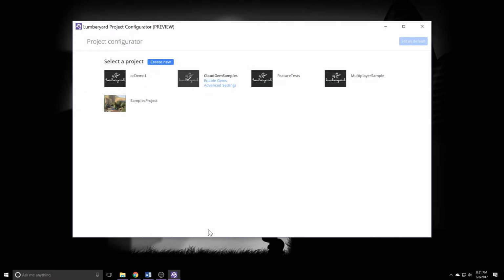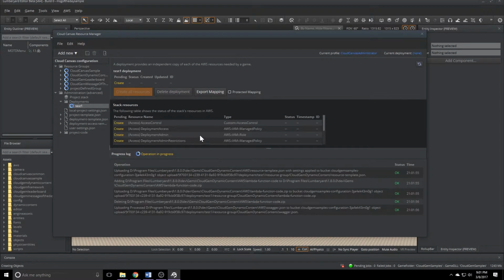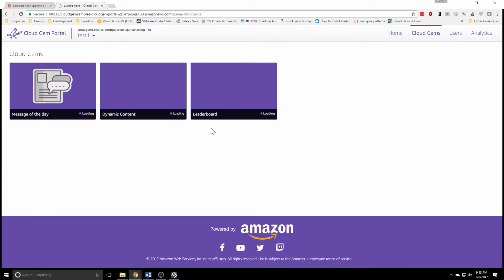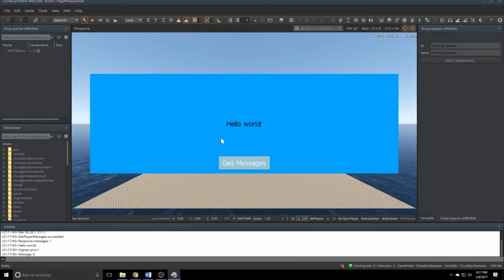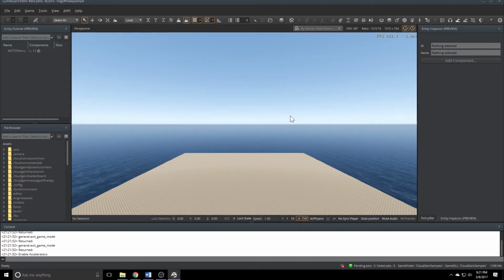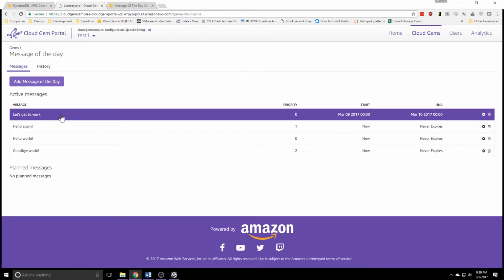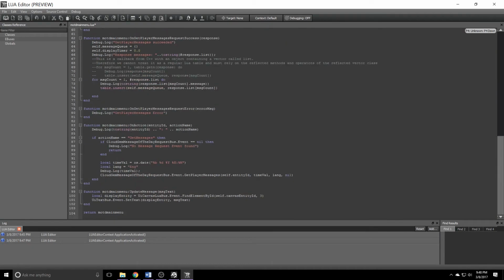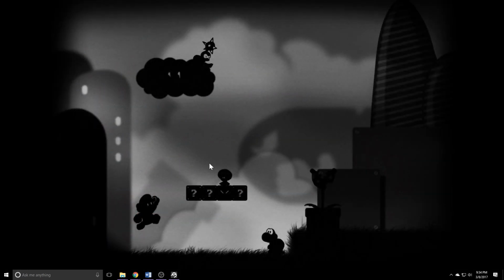Amazon Lumberyard - Cloud Canvas Part 2: Cloud Gems - MOTD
In this video, we're checking out Cloud Gems and diving into the Message of the Day.

Amazon GameDev Forums